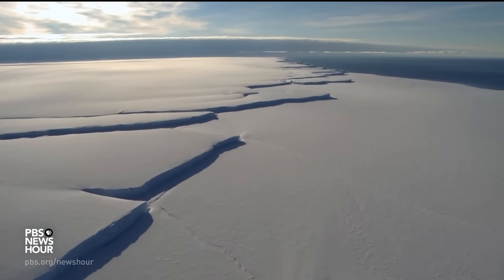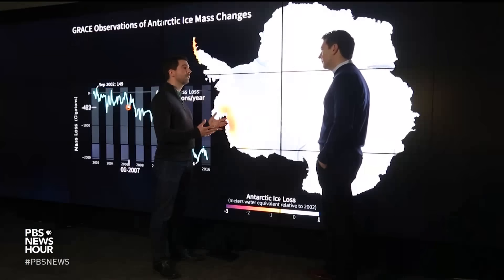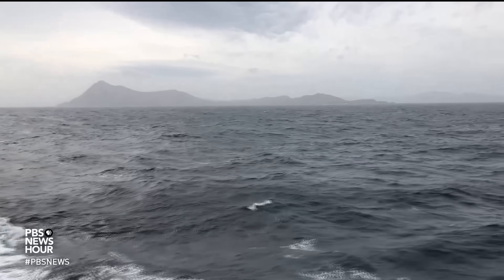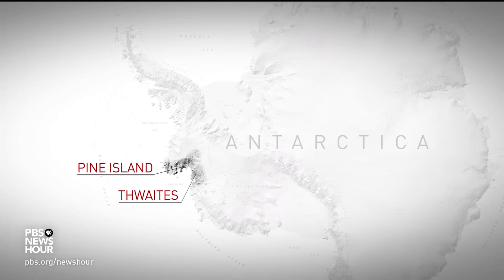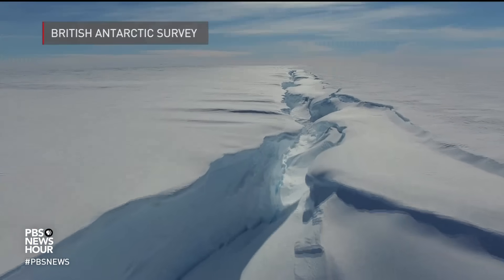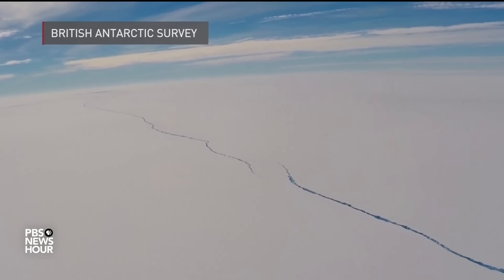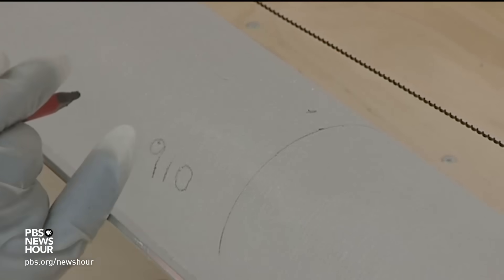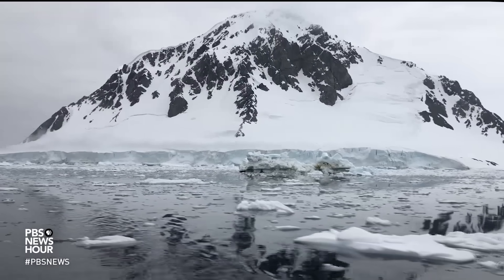Antarctica is losing ice at an accelerating rate. How much will sea levels rise?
The frozen continent of Antarctica contains the vast majority of all freshwater on Earth. Now that ice is melting at an accelerating rate, in part because of climate change. What does this transformation mean for coastal communities across the globe? William Brangham reports from Antarctica on the troubling trend of ice loss and how glaciers can serve as a climate record from the past.